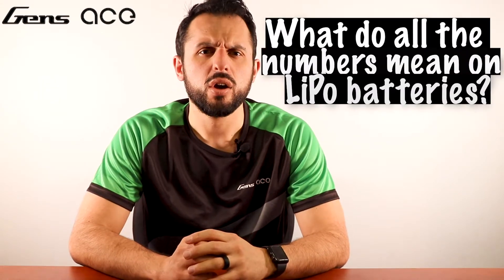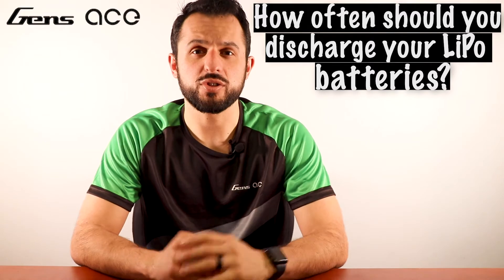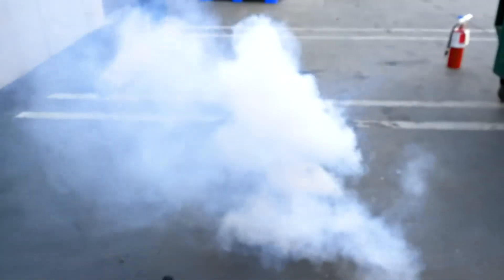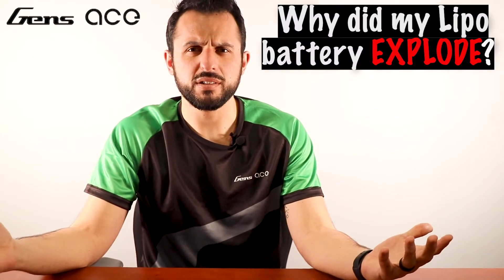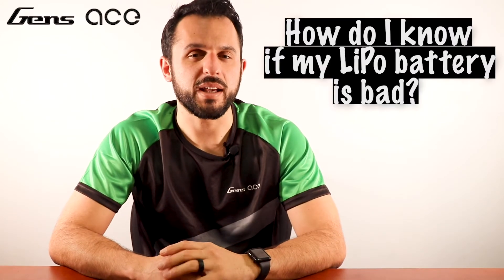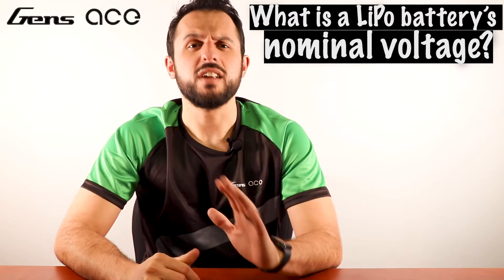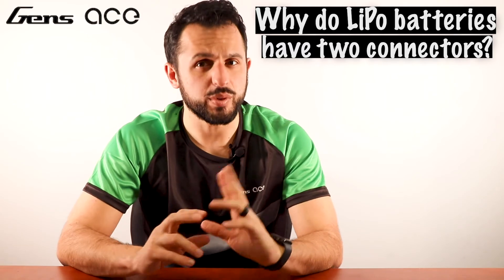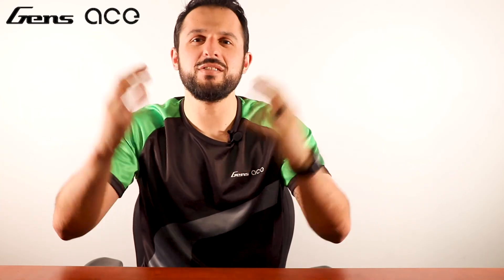Battery 101- Top Google Questions Answered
With the help from the team at Genbs Ace, Zac sits down and answers 10 of the top Googled LiPo battery questions.

The local service and Best Price - Fastest Shipping.

0:00 Start
0:29 What Do All The Numbers Mean On A LiPo Battery?
1:09 How Often Should You Discharge Your LiPo Batteries?
1:23 What Happens When A LiPo Battery Is Swollen?
2:06 Are Swollen LiPo Batteries Dangerous?
2:24 Why Did My LiPo Battery Explode?
3:00 How Do I Know That My LiPo Battery Is Bad?
3:13 Do LiPo Batteries Go Bad From Sitting?
3:31 What Is A Batteries Nominal Voltage?
3:56 Do LiPo Batteries Get Warm While Charging?
4:13 Why Do LiPo Batteries Have Two Connectors?